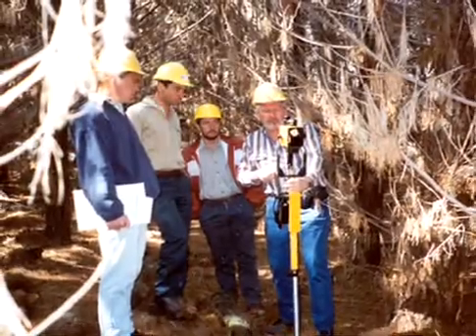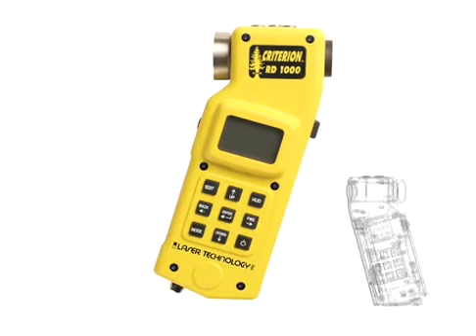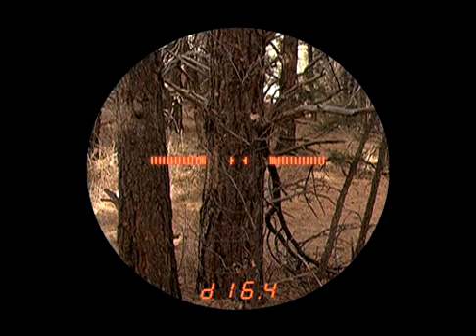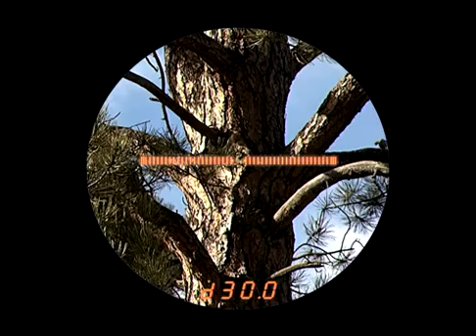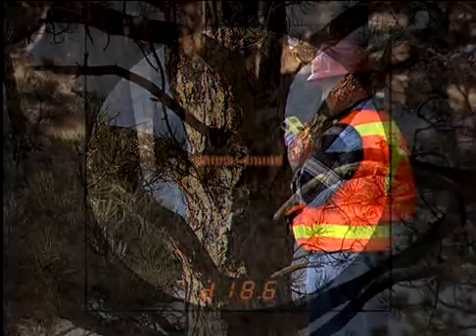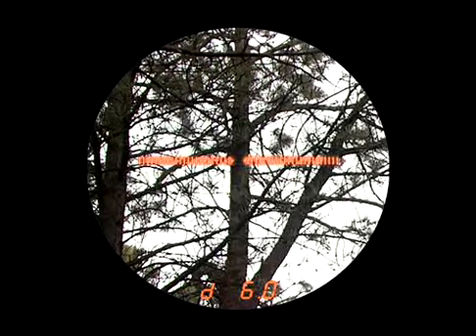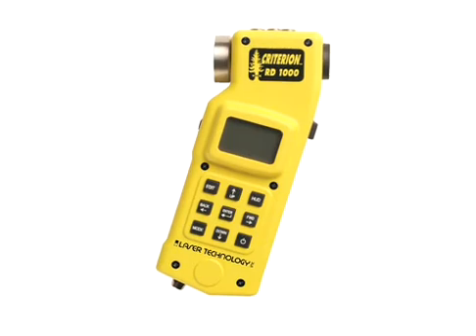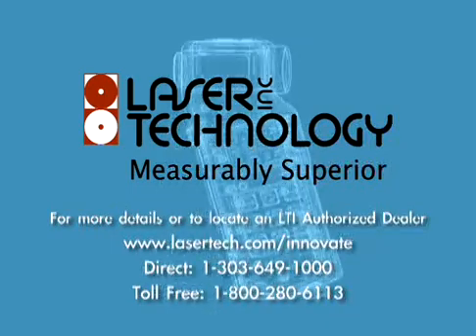Criterion RD1000 Commercial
Laser Technology's Criterion RD 1000 is the first-of-its-kind measurement tool that is easy to use under various light conditions and provides a direct read-out of heights and diameters. It can also be used as a slope-corrected Basal Area scope for variable plot cruising. Used as a dendrometer, it can quickly measure diameters anywhere on the stem as well as the height at which a specific diameter occurs.

Explore Laser Tech's current devices and solutions that make field-measurement tasks safer and more efficient for professionals like you